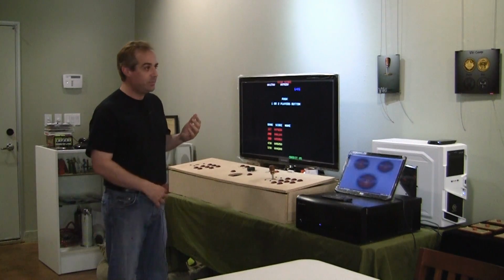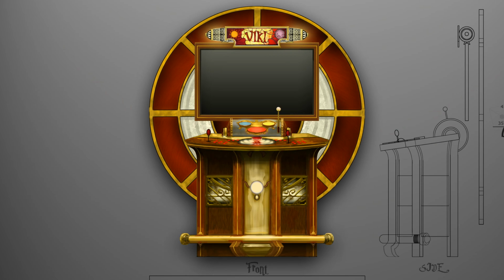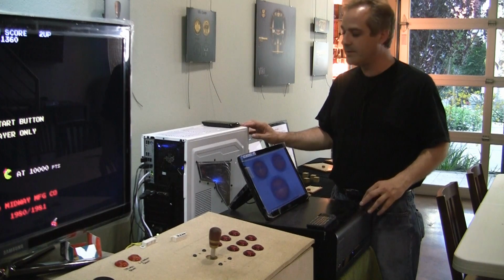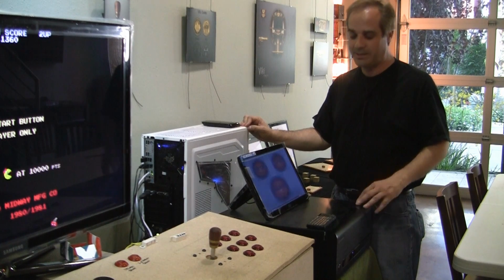Project_Viki_Hardware.mp4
In this video we discuss what electronic hardware is being used by Project Viki.